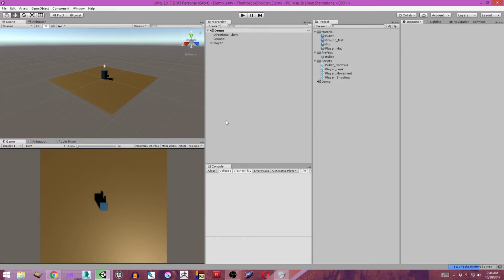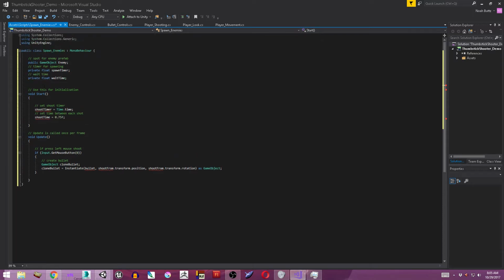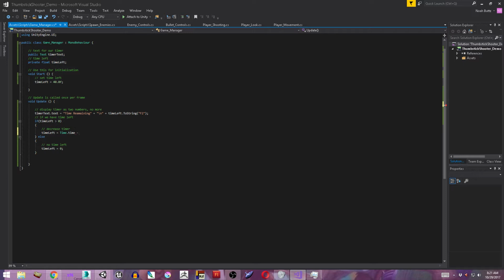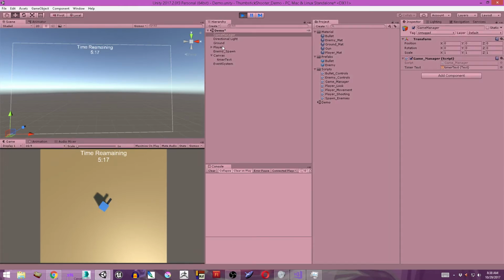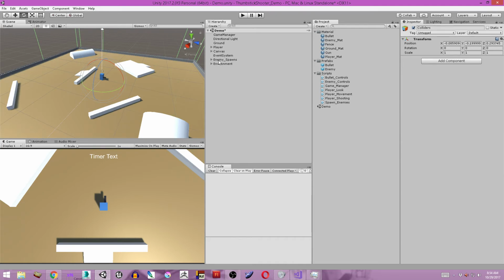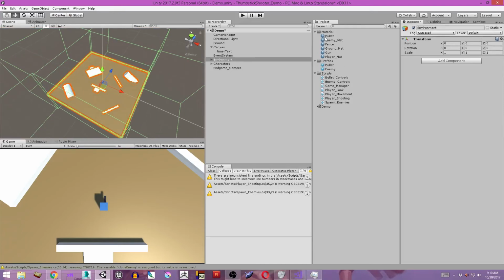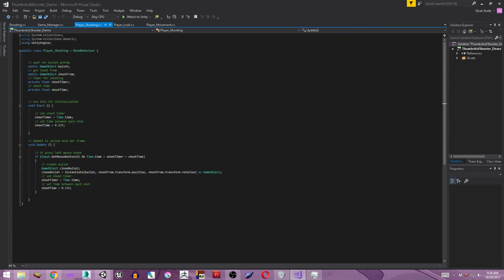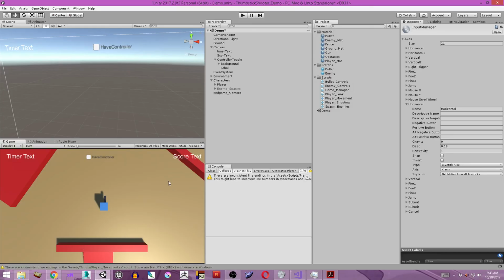How I script a Thumb-stick shooter Pt.2 || Unity | C#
Part 1 of how I program a thumbstick shooter. (live stream)
Let me know any questions.